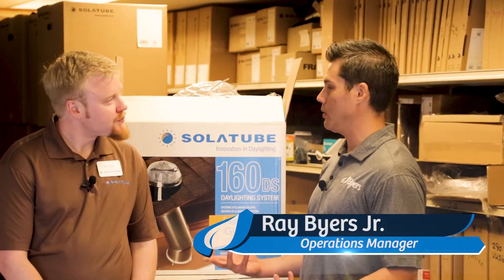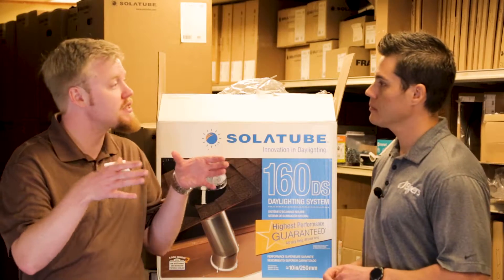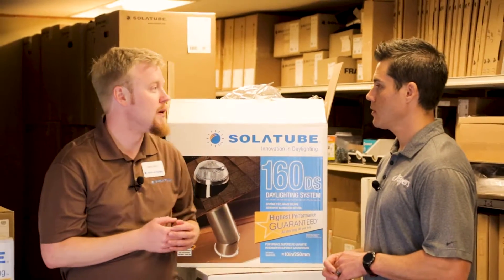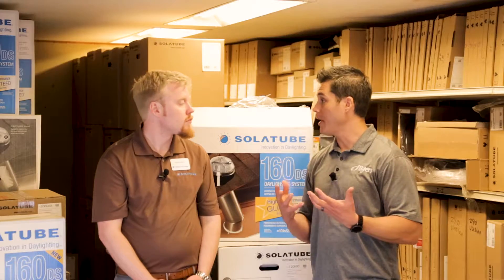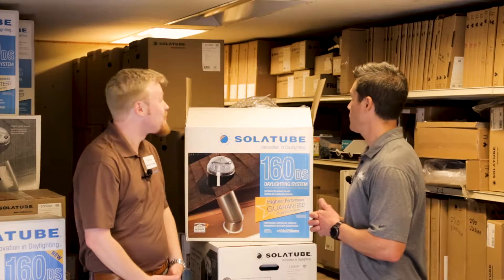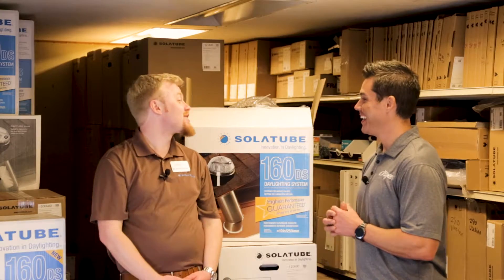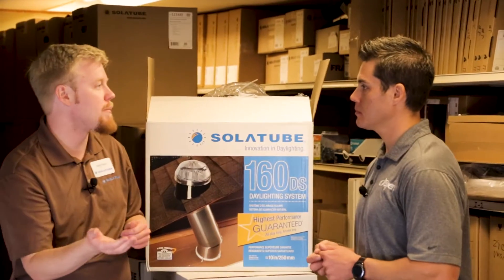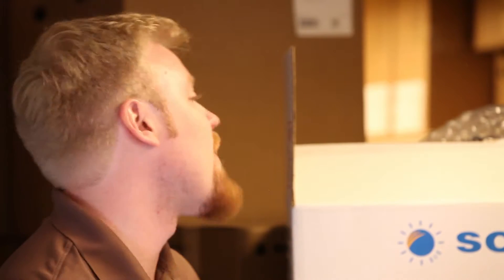Ever Wanted To Know WHAT is Solatube?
RAY BYERS JR.: What is Solatube and what do you guys offer?

GABE OLSEN: Absolutely. So Solatube International was the first tubular daylighting device invented in the world. In... about 26 years ago.

So we're kind of the Kleenex of the tubular daylighting device industry. At that time there were only traditional skylights. So this was a way to really create a tube to bring daylight in without having to make any structural modifications to the home. Because we offer 10-inch and 14-inch sizes, we're able to bring natural daylight in two hours or less without making any structural modifications to your home.

RAY BYERS JR.: So like a skylight, I don't necessarily need to utilize a drywaller or anything like that to box everything in and cut up my house, is what you're saying.

GABE OLSEN: Exactly, exactly. So we wanted to offer a way to bring that natural beauty in the beautiful daylight into your home. Beautify your home and make it a process that's not gonna take a whole week, where you have to, can't go into an area of your house. And literally have all the structural changes, and just can brighten that right up.

RAY BYERS JR.: And some of the issues that you have with not having natural daylight are light bulbs that go out.

GABE OLSEN: Exactly. That's a perfect example, where you, that you can't even script that, of, but, yeah, lights. Your cost is, so across the country right now, you're spending money on electricity. To keep all these different lights on, and so you feel that in the pocketbook. But it's also if that light goes out, that's not a great experience. And that light quality just doesn't feel natural.

So when you walk in or spend a lot of areas and time in your home, it's not gonna give you that pleasure of being in the outdoors and getting that vitamin D.

THE BEST INVESTMENT FOR YOUR HOME & FAMILY. That's Byers!
Since 1987, the Byers family has been in the business of keeping families safe, warm, dry, and powered. Byers LeafGuard Gutter Systems, Roofing, Solar, Home Hardening, Insulation, and Solatube home improvement products and services are backed by the Byers Guarantee of 100% Customer Satisfaction.

Visit our product pages for more info on how we can protect your home & family. A Trusted Homeowner's friend since 1987.

E21a-Byers-Solatube-what-is-solatube.mp4 [20170412]